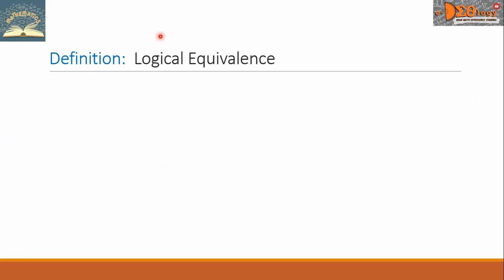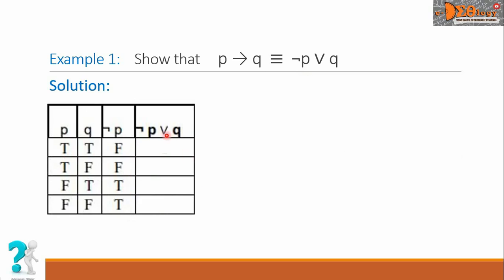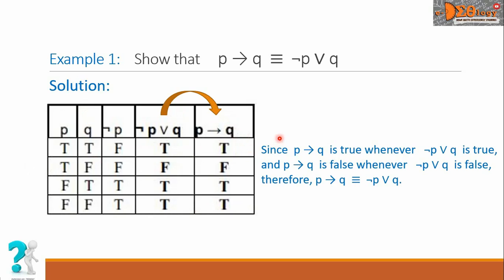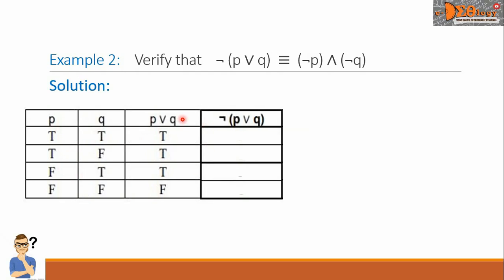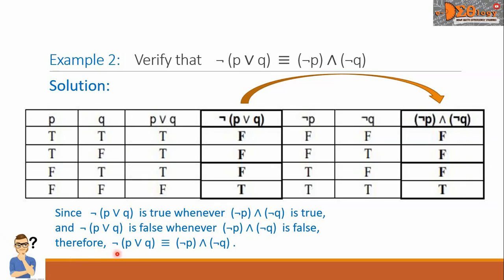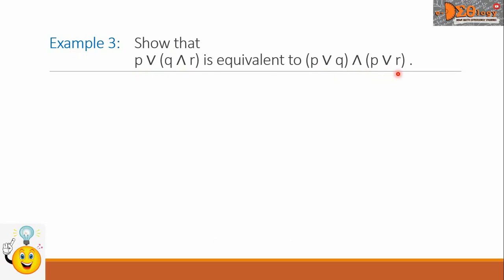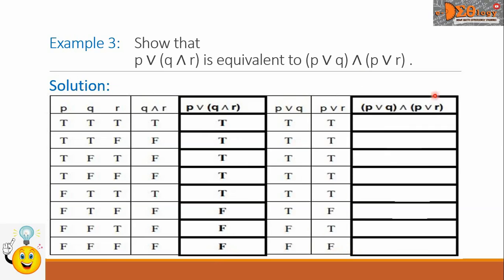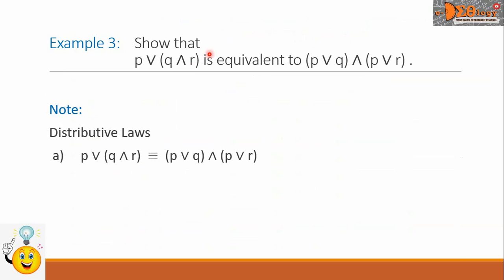Logical Equivalence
See playlist for Math videos:
-Basic Math
-Pure Math
-Applied Math
-Calculus I
-Calculus II
-Probability and Statistics for IT
-Discrete Structures
-Algebra
-Trigonometry
-Analytic Geometry
-Differential Calculus
-Integral Calculus
-Discrete Mathematics
-Probability and Statistics
-Elementary Mathematics